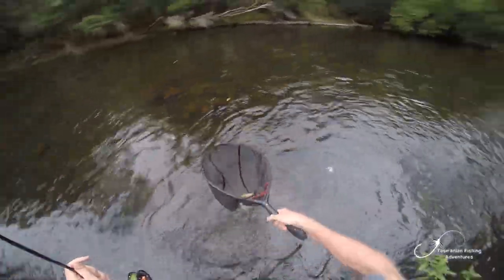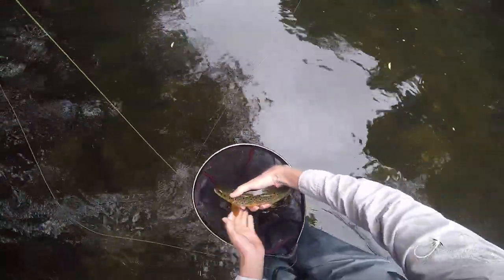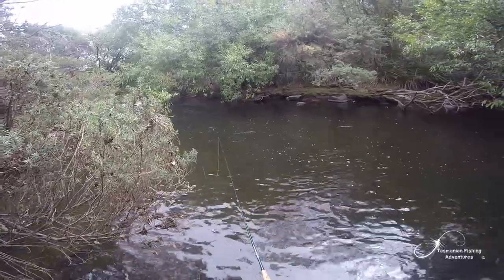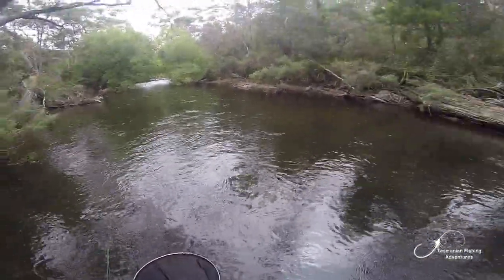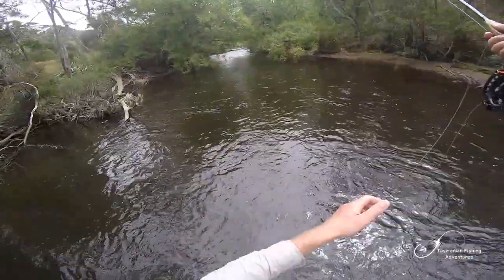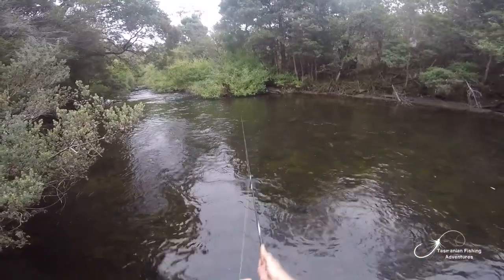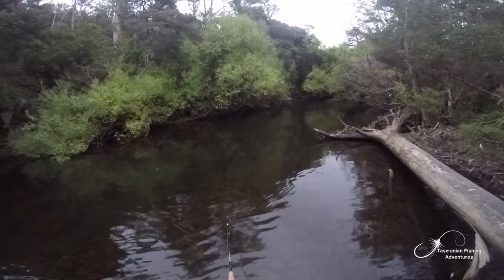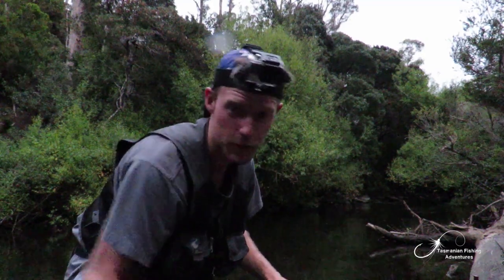TFA #25 | Fly Fishing the Tyenna River for Brown Trout | Plenty Salmon Ponds | Tasmania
Join Rory as he Fly Fishes the Premiere Tasmania fly fishery, The Tyenna River near National Park, Mt Field and Russell Falls and catches numerous brown trout on both Dry and Nymph's.  He also takes a quick look at the Plenty Salmon Ponds, where the first Trout in Australia were raised for wild release.